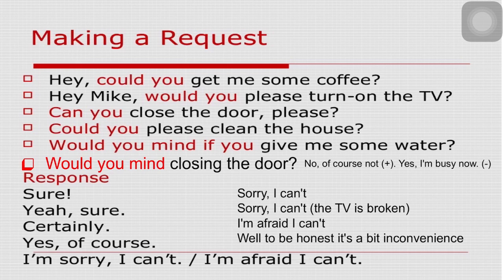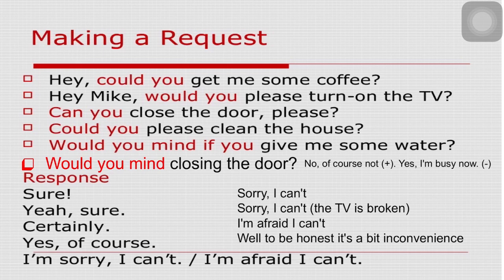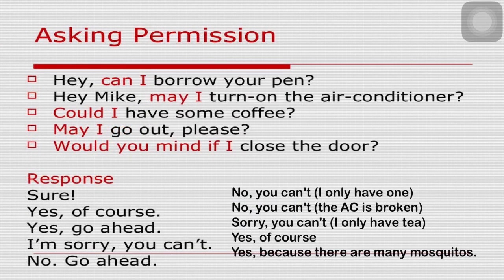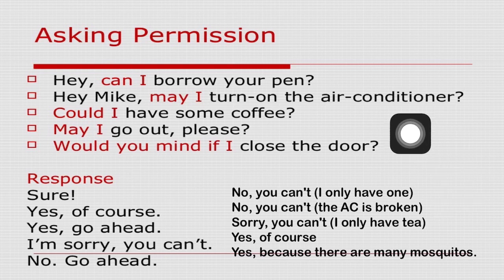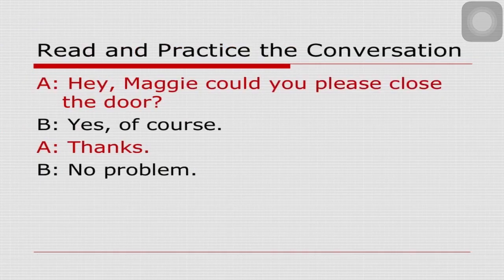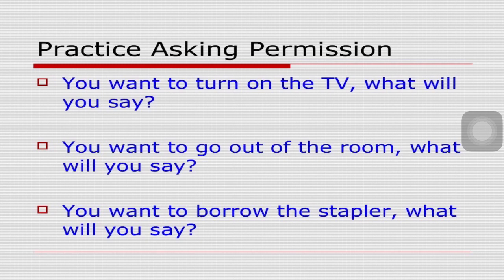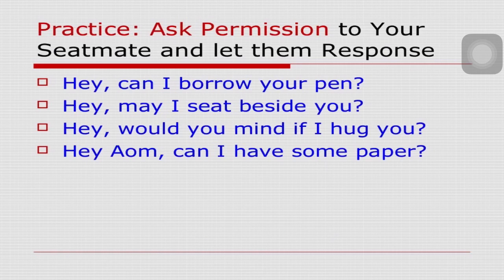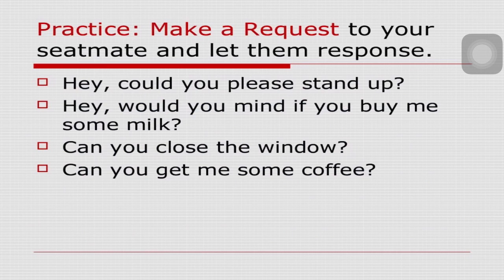Request and permission 2nd meeting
Tugas ditulis di buku catatan lalu dipotret dikumpulkan di one note